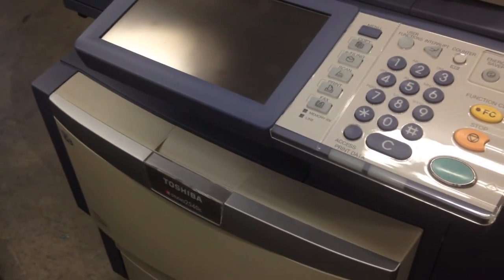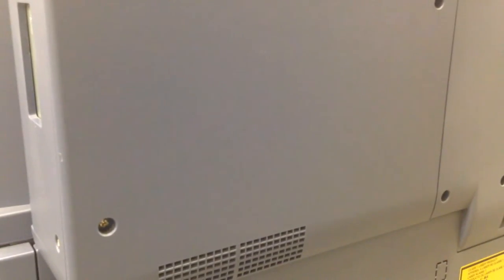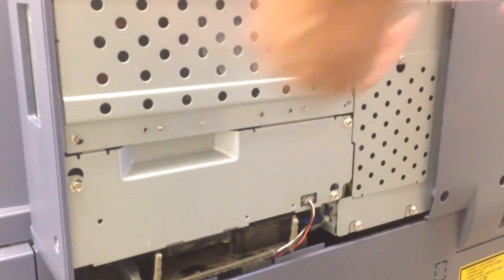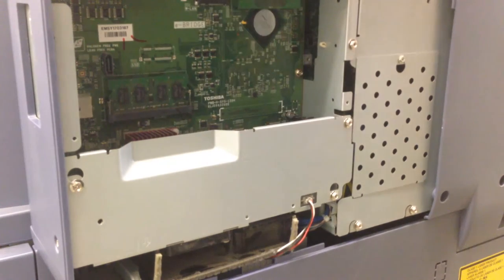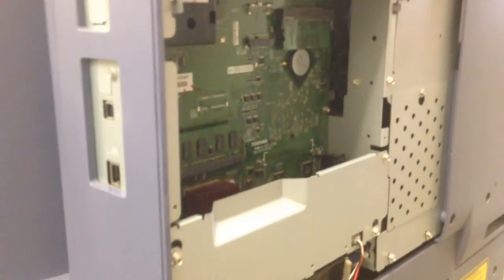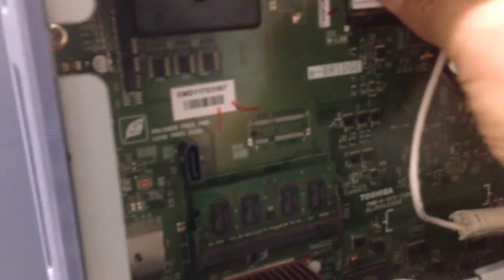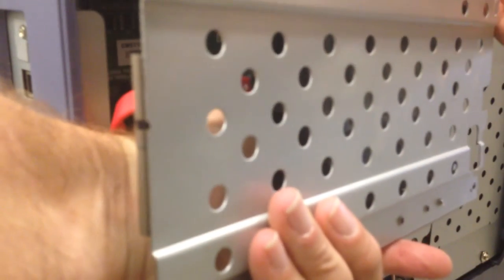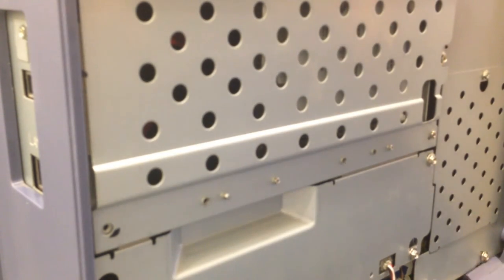Toshiba Estudio wireless antenna install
Installing wireless antenna on Toshiba Estudio copiers.